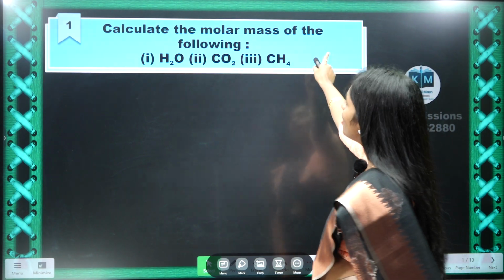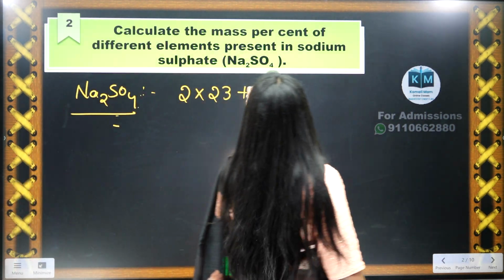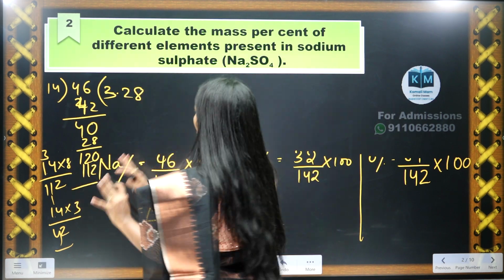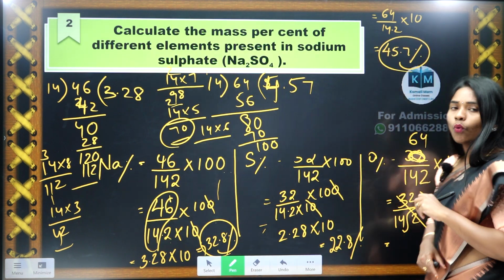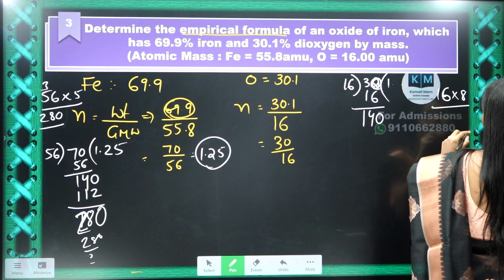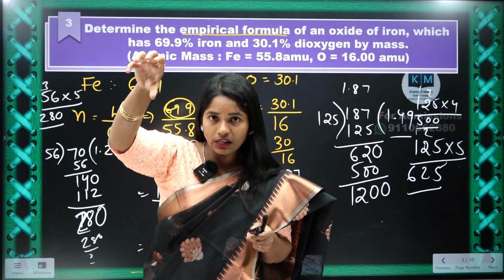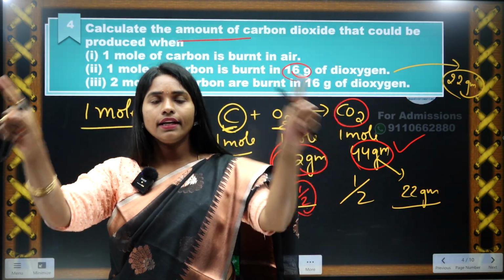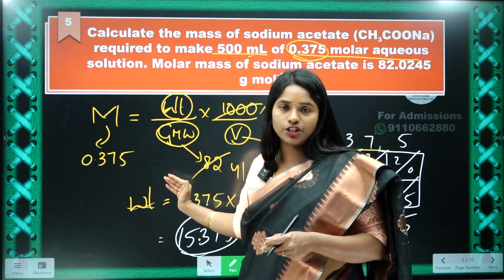SOME BASIC CONCEPTS OF CHEMISTRY EXCERCISE QUESTIONS PART 1 BY KOMALI MAM